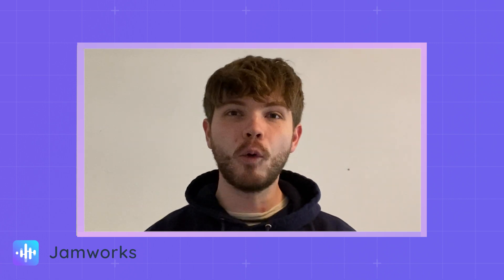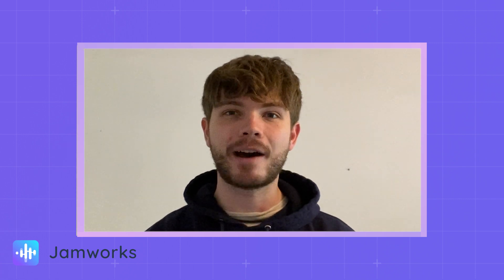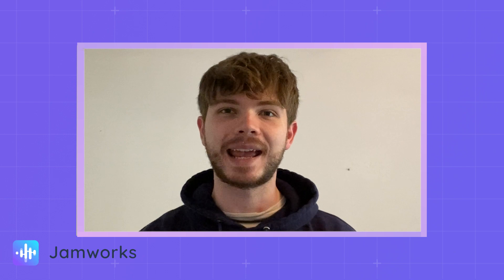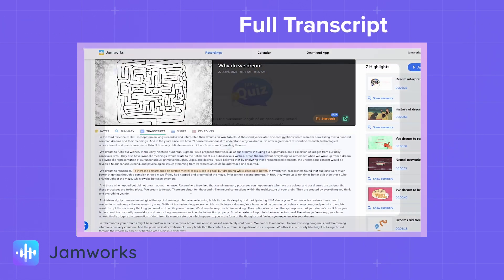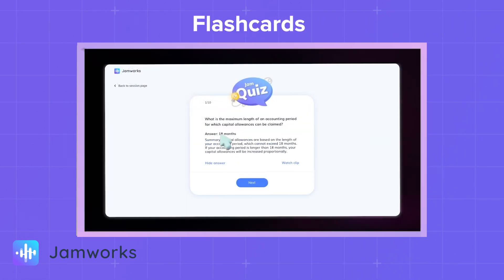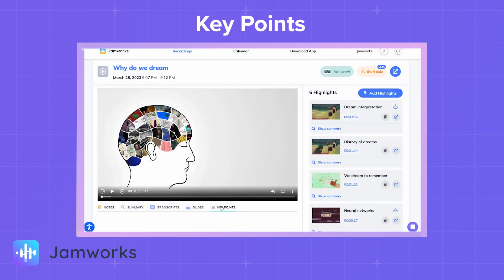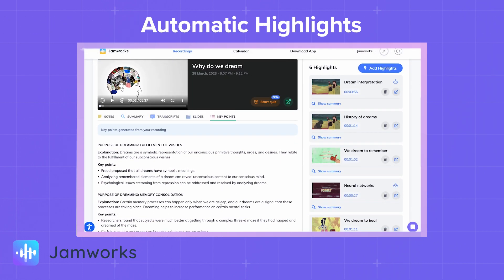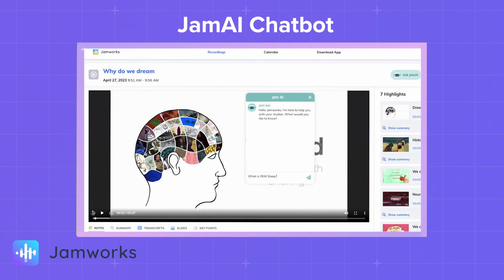Jamworks + Panopto = AI Lecture Capture 🪄